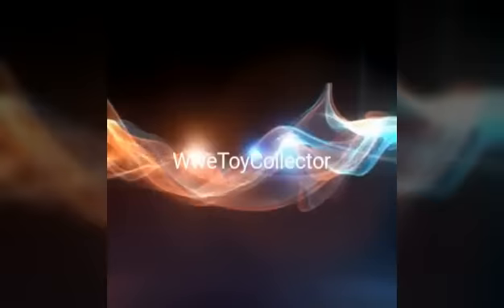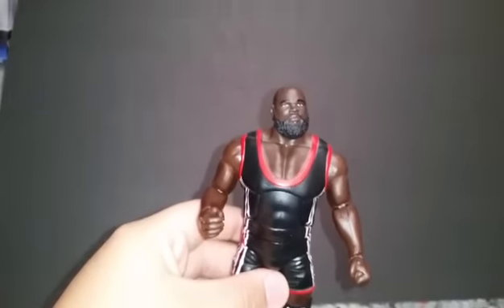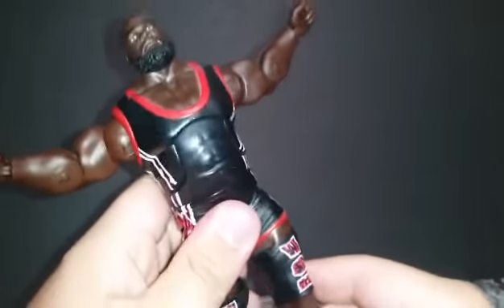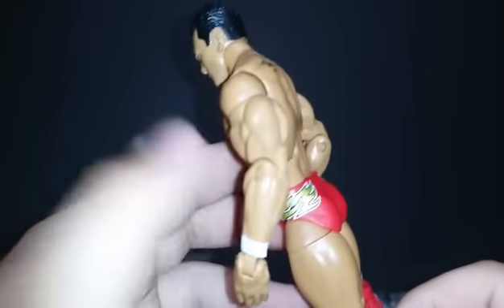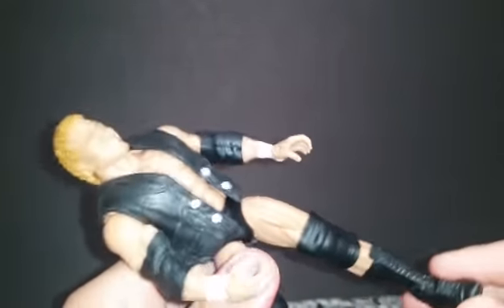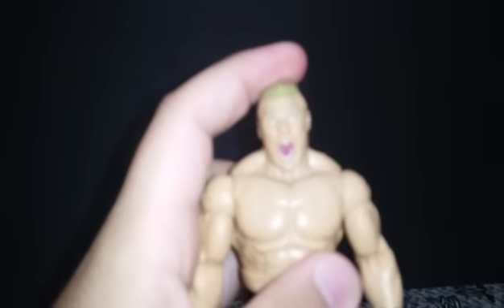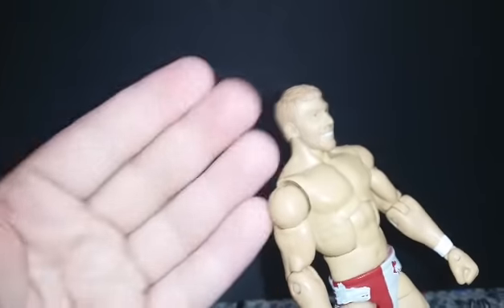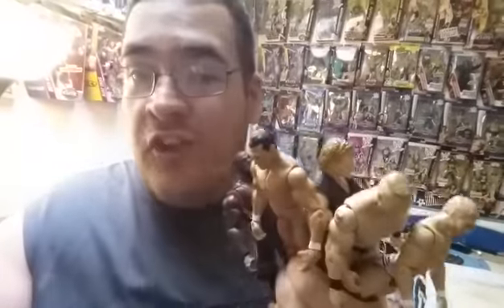5 TOP WORSE ELITES!!!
Here are my top 5 worse elites